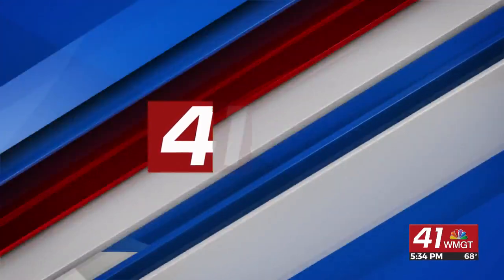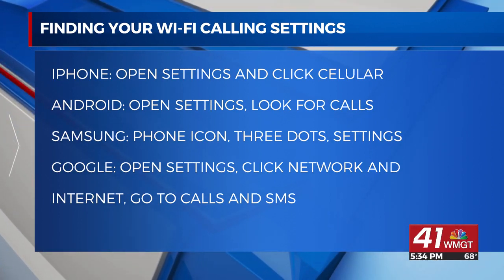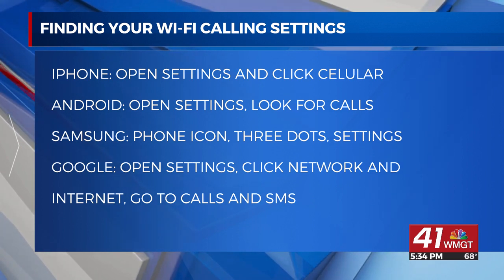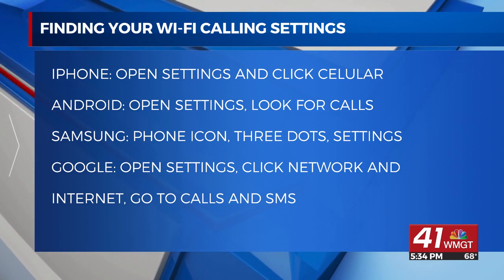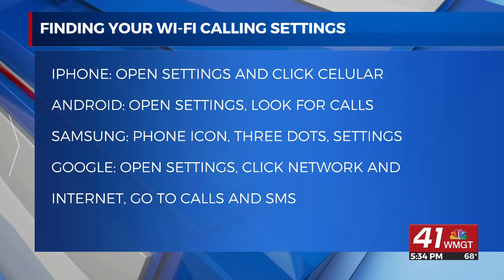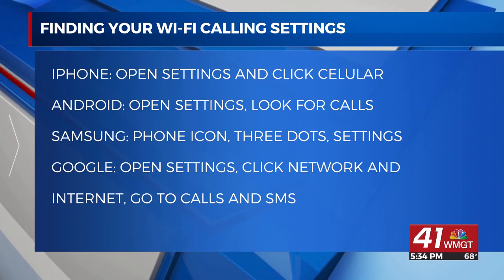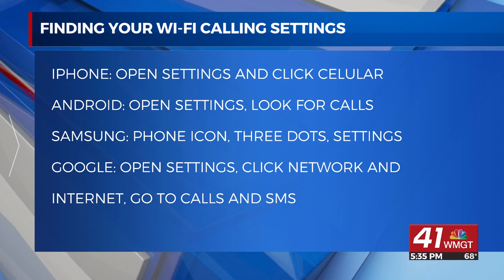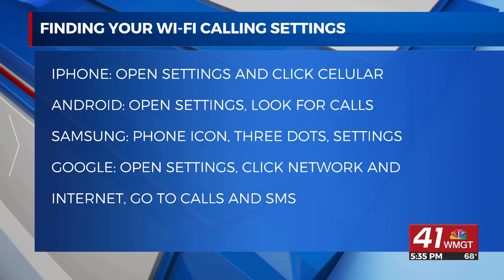Houston County Sheriff's Office is recommending people turn on wifi-calling in case of emergencies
Switching it on is easy.